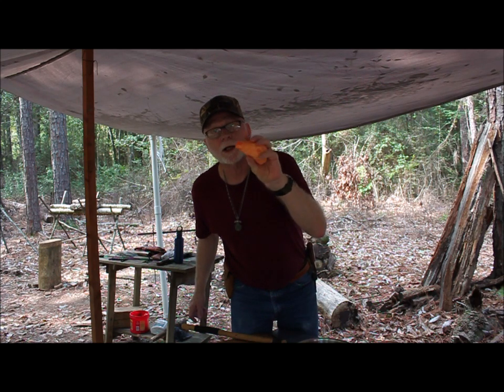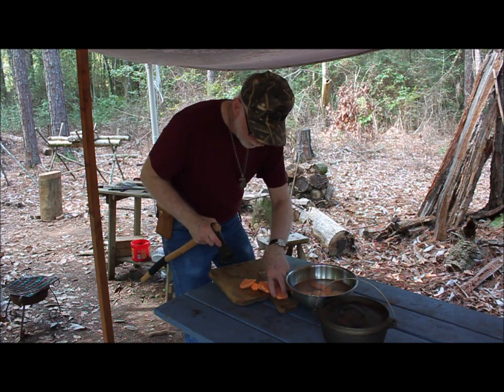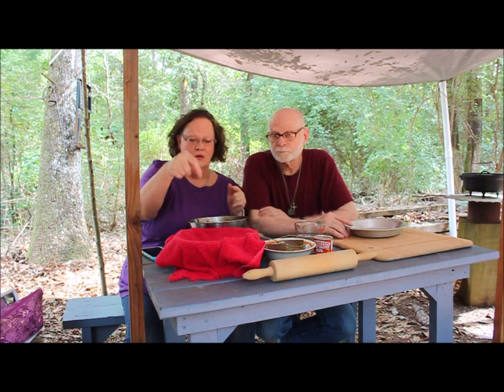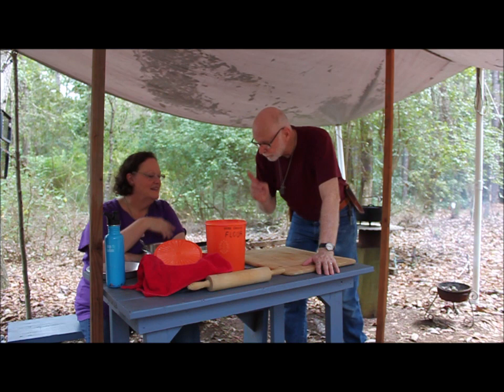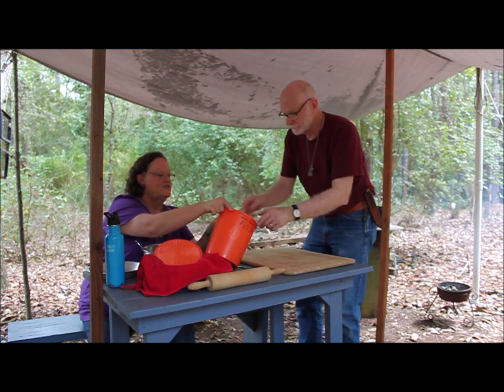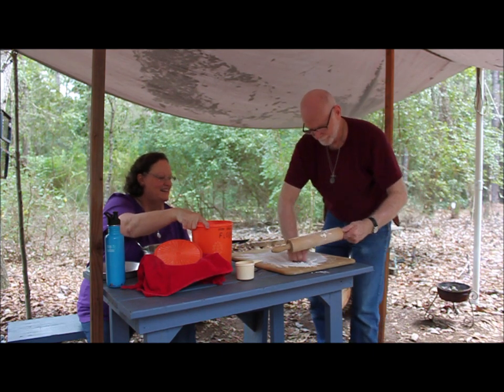Outdoor Cooking - Dutch Oven Sweet Potato Pie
Mrs. David Kralik Outdoors is feeling better after her surgery and joins me outdoors to assist me in baking a Sweet Potato Pie in the #12 Lodge Campfire Dutch Oven.

The pie turned out great. The only hitch in the get along was that it took longer to bake it than I anticipated. Next time I'll increase the number of briquettes on top of the lid  to make a higher baking temperature.

Outdoor adventure in the Lower Alabama woods and waters.